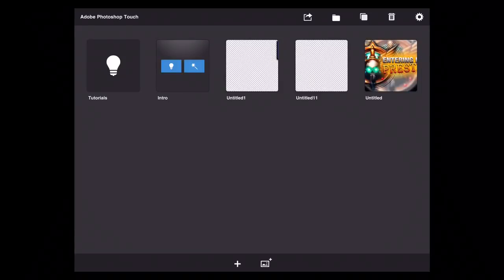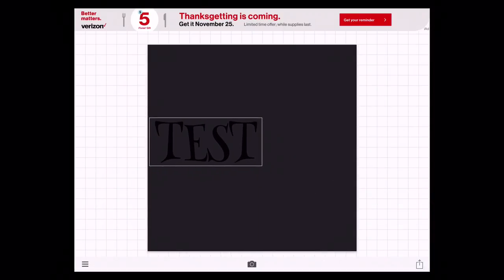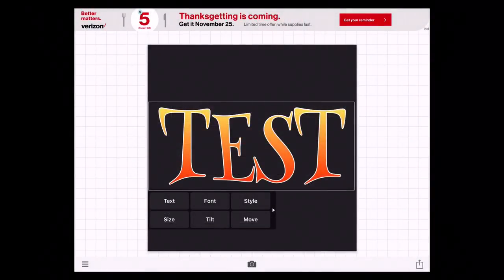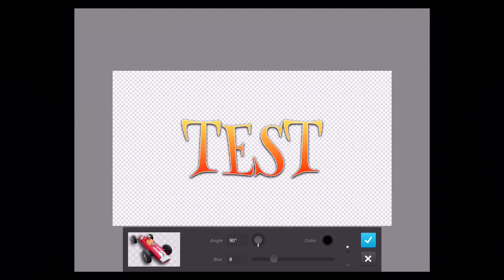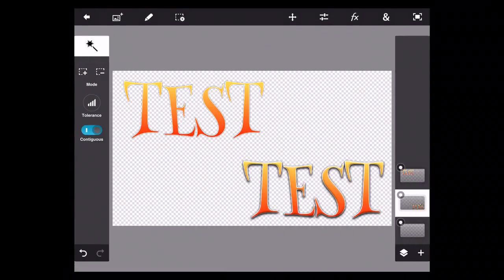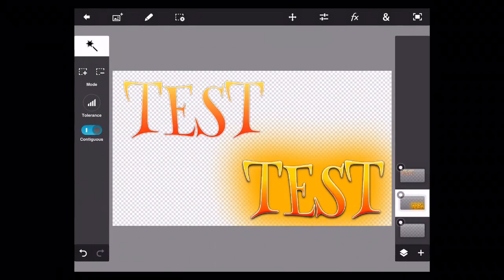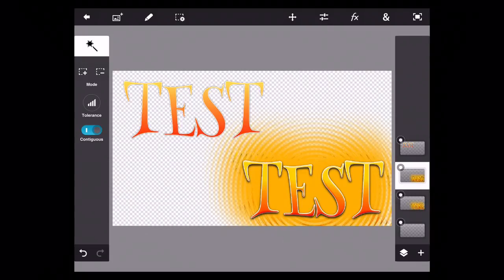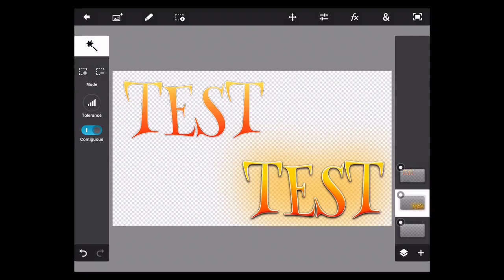Adobe Photoshop Touch Tutorial #1 - TEXT EFFECTS!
Glassboard Invitation Code: rezuu